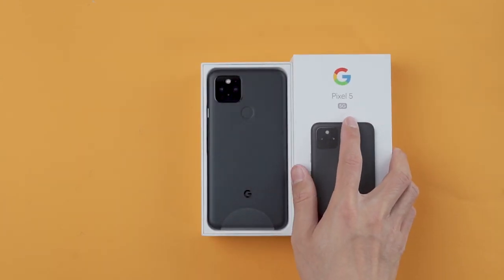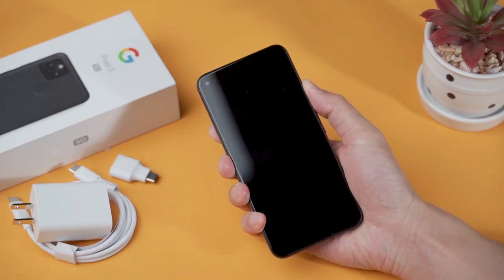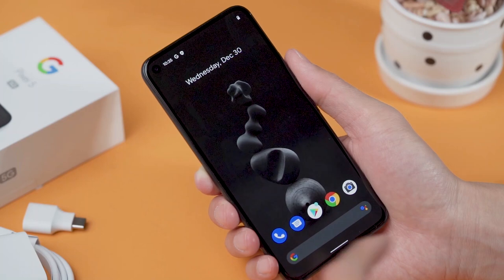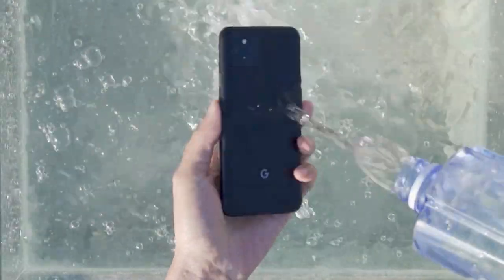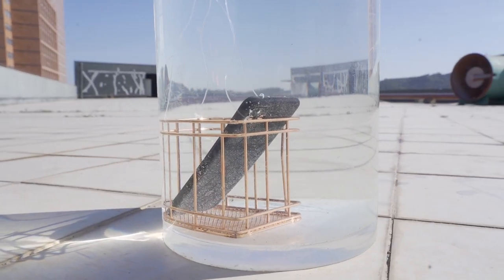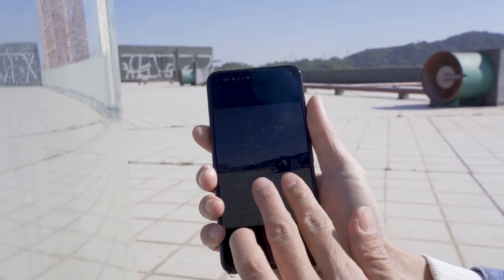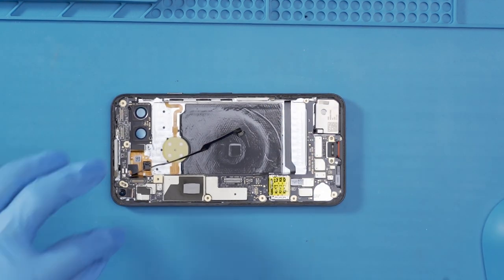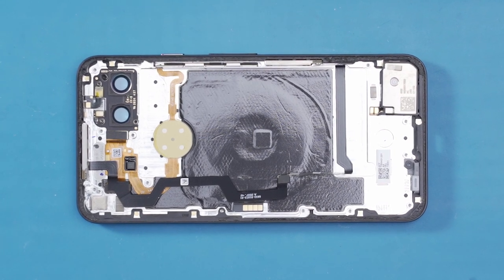Waterproof Test | Google Pixel 5 waterproof rating?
Google Pixel 5 waterproof rating?

This video is about some waterproof tests on Google Pixel 5
Is Google Pixel 5 waterproof or water-resistant? You will find answers in this video.

Hi Everyone. Happy 2021! In this video, we will unbox and test Google Pixel 5. Let's take a closer look at the phone's design.

The Pixel 5 got a housing made of aluminum instead of glass. The phone is light and thin, the screen is smooth.

It weighs 151g and has a flexible OLED display with a 90Hz refresh rate. The 6-inch screen is protected by Gorilla Glass 6, just like the Pixel 4a.

There's no headphone jack on the Pixel 5 instead of one Type-C connector at the bottom.
The phone comes with a SIM tool, USB Quick Transfer adapter, 18W fast charge adapter, and a cable.

Google Pixel 5 features 4080mAh battery cell. Google said it can last up to 48 hours in extreme battery saver condition when you really need it.

Google Pixel 5 supports wireless charger and reverse wireless charging. What's more? Pixel 5 is rated IP68 water resistance.

Lets begin the waterproof test. There is oleophobic layer on the screen, water droplets slide quickly across the screen.

Then we put it into a 20cm water tank for about 12mins, Pixel 5 worked fine.
We also prepared 1.5m tubular water column. Do you think it can handle in 30 minutes?
If you have any ideas, please leave a message and share with us, don't forget to click on the small jingle, you can receive our information at the first time.

Google Pixel 5 stayed under 1.5 meters of water for half-hour without a single bubble come out.

We took it out of the water and check everything was normal, Pixel 5 work great.

Let's teardown and check inside.
Here we removed the battery cover, no water drops were found.
Keep disassembling the phone, no water intake, no water droplets. Pretty cool!

According to this test. Google Pixel 5 absolutely comes with IP68 water resistance. Will you try to shot photos underwater with your Pixel 5?